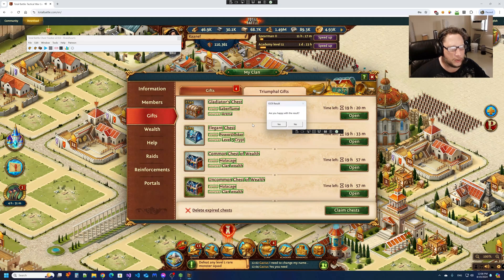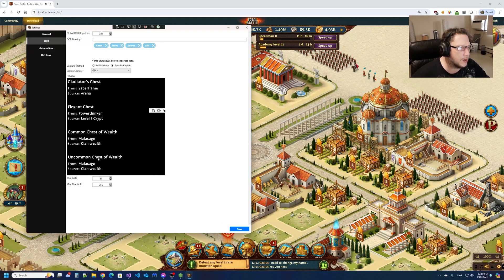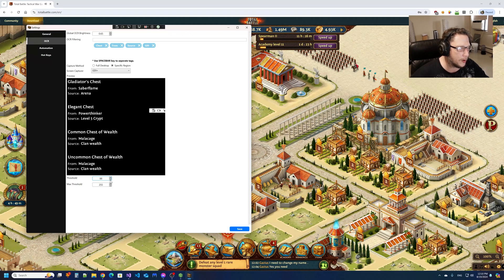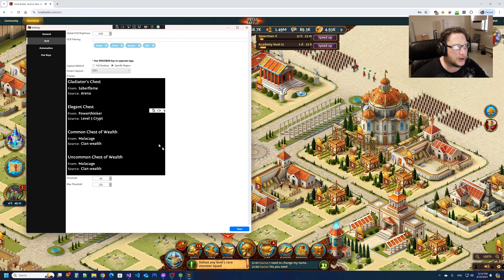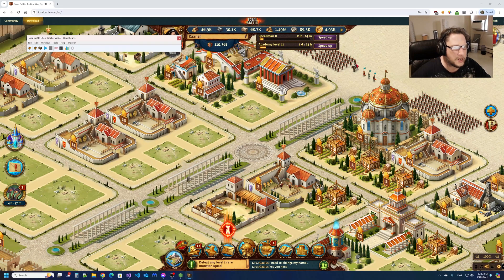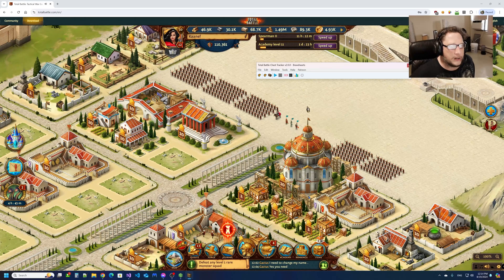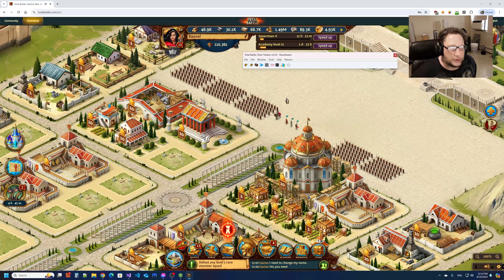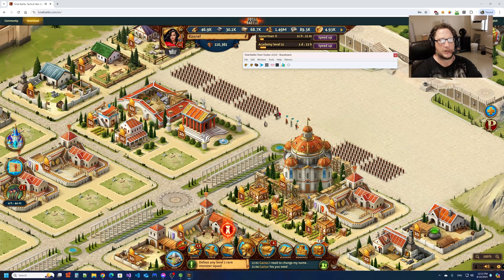TotalBattleGuide - TBChestTracker Troubleshooting Guide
In this Total Battle Guide, we're resolving TBChestTracker Temporary Chest Data Is Null and other issues. TBChestTracker 2.0 will have a lot more fixes.
00:00:00:00   Introduction
00:00:11:37   Temporary Chest Data Is Null
00:02:55:19   Automation Stops After Coutning Four Chests
00:03:43:32   Clanmates not being read correctly
00:05:18:49   The Patreons Of Fame
00:05:23:49   Outro